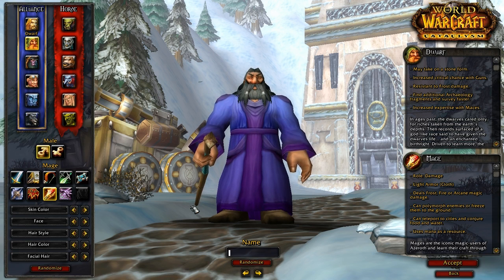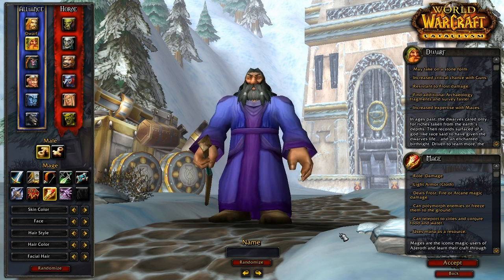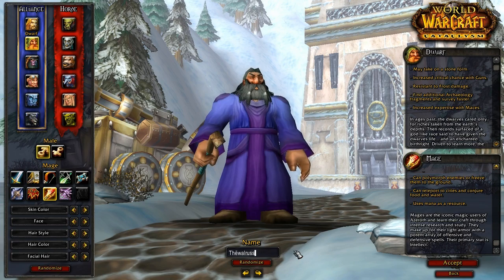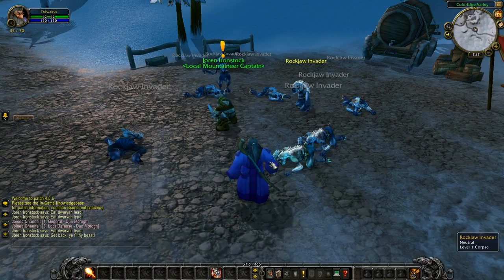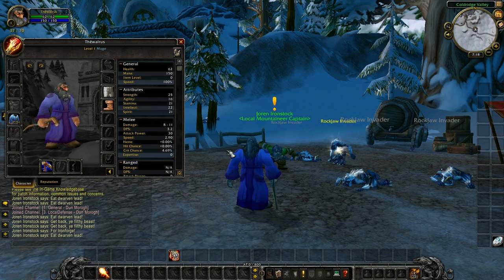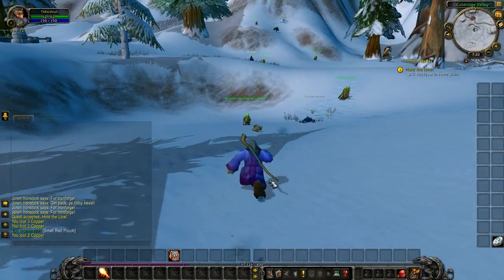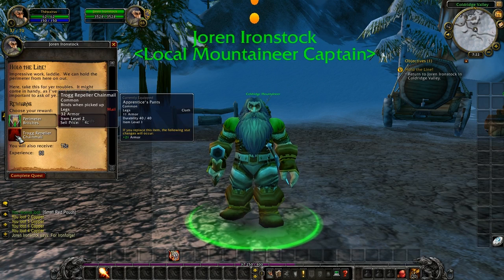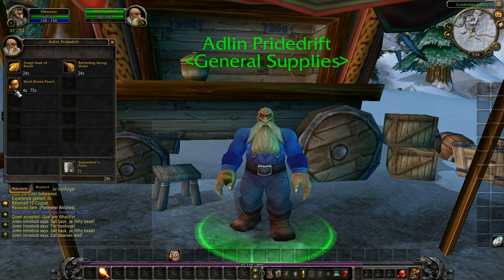Let's Play World of Warcraft: The Dwarf Mage [1.1] HD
Episode One introduces us to the infinitely wise Dwarf Mage Thëwalrus! Join him as he burns his way through Coldridge Valley melting the snow with crazy-hot fireballs that leave his foes in smoke! The Troggs have spilled out of every crack in the mountain attacking the Dwarves after the Shattering, and it's up to us to thin down some of their filthy numbers. At least we don't have to get near them...

Act One will bring you through the trials of being a low-level Dwarf in the Coldridge Valley. With their King turned to stone and the surprising turn of events in Dwarven politics, the last thing this race needs is a giant earthquake! Not only did it happen on a Sunday morning when they were all hungover as fuck, but shortly after it happened they were all grabbed from their imaginary homes and bustled into Anvilmar. Here, in Lockdown mode, they prepare to defend themselves against the unhygenic Troggs and the vicious Frostmane Trolls. Where are the Troggs coming from? Why attack the Dwarves? What are those sneaky sticky-fingered Trolls up to in their icy cave? Watch this opening act as a Dwarf in one of two unique and alternate launch points for the epically good gloriousness of DUN MOROGH!